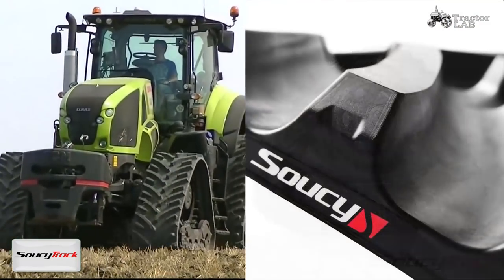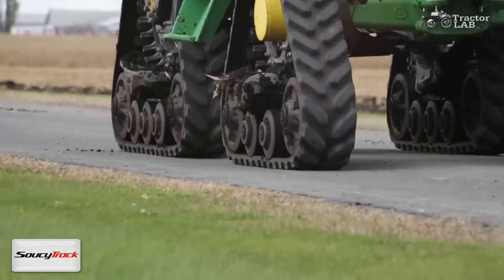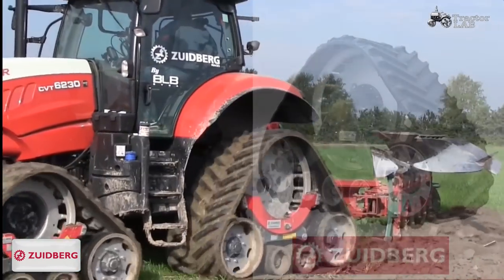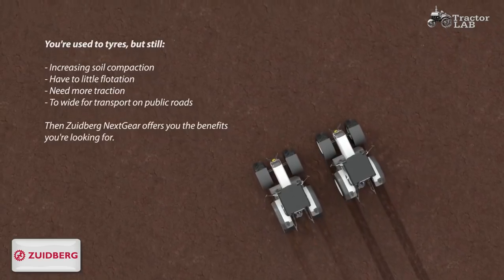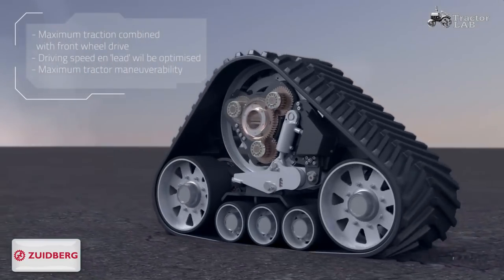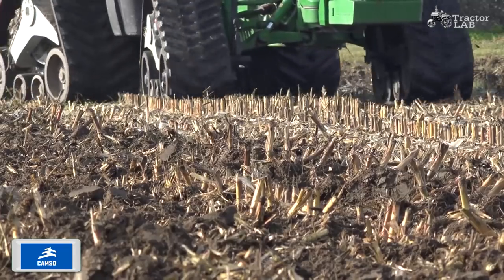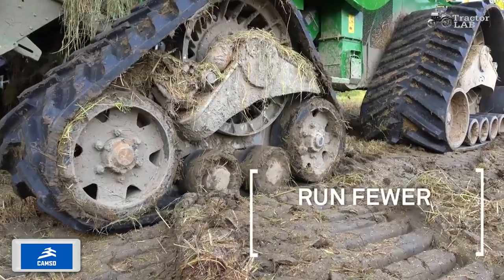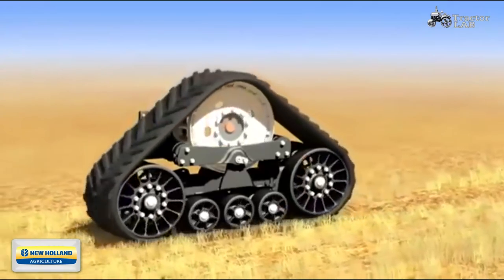Tractor tracked systems | Conversion track systems | Soucy Track | Zuidberg | Camso | NH SmartTrax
Tractor tracked systems. Conversion track systems.

0:20 - Soucy Track System
3:17 - Zuidberg Track System
8:50 - Camso Track System
11:03 - New Holland SmatrTrax Track System

Tractor tracked systems | Conversion track systems | Soucy Track | Zuidberg | Camso | New Holland SmartTrax